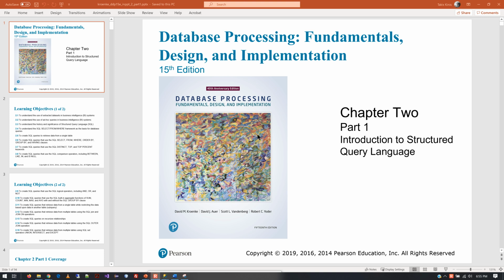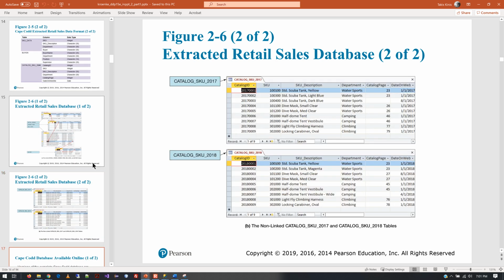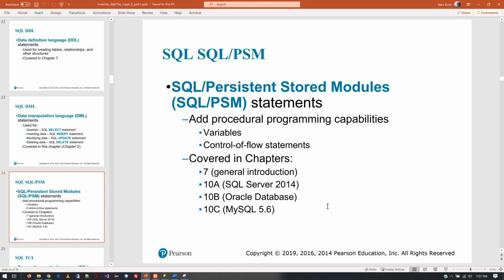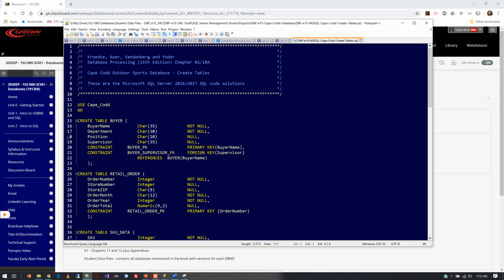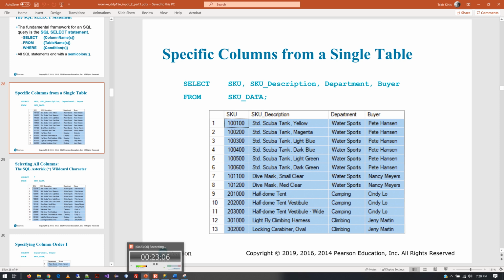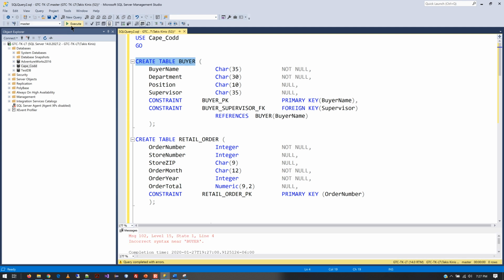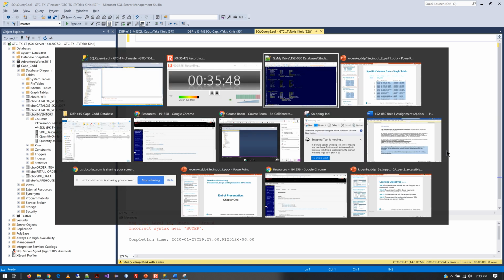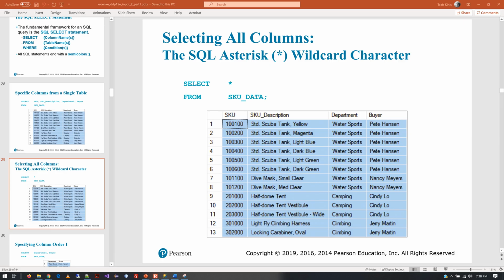Databases - Chapter 2 Lecture/Demo Part 1 - Spring 2020